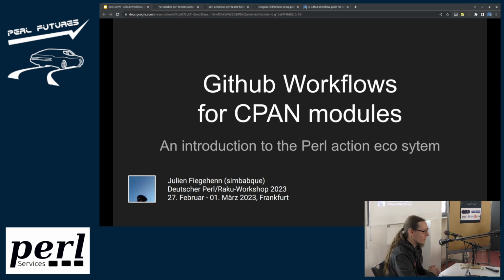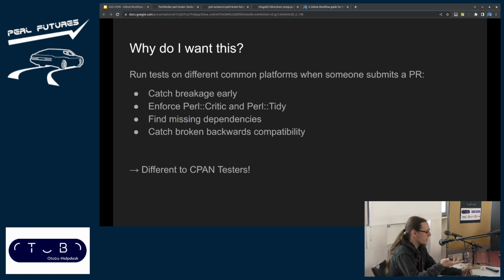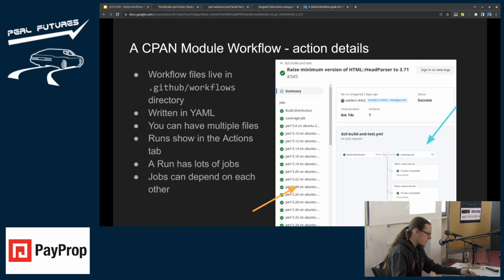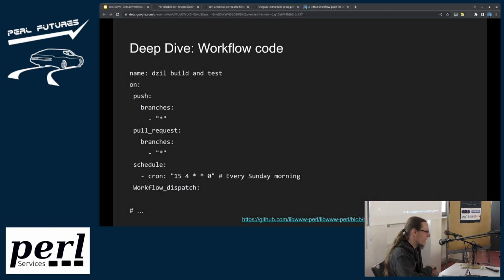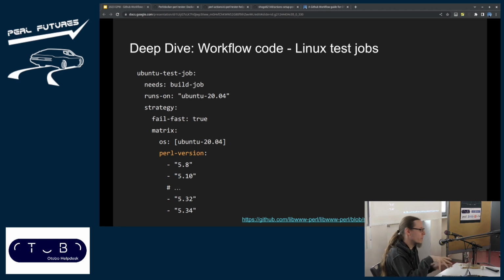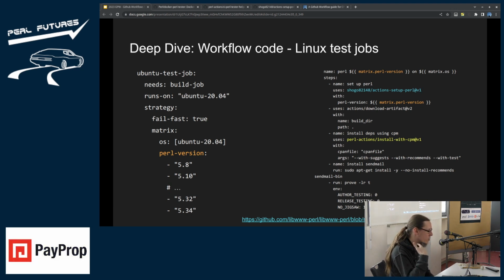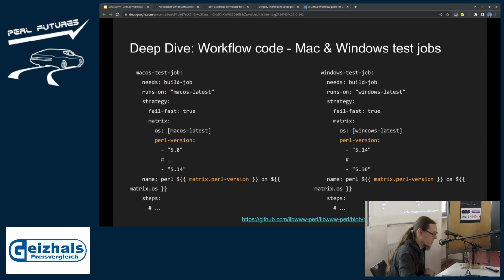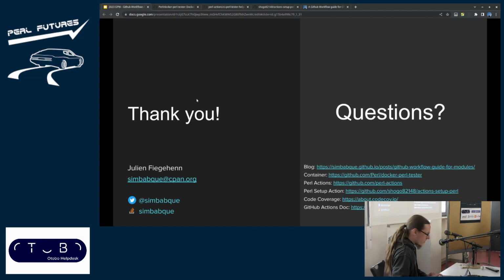Github Workflows for CPAN modules - Julien Fiegehenn - German Perl/Raku Workshop 2023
Ich erklaere, was Github Actions sind, wie man sie fuer CPAN Module nutzen kann und was das Ecosystem fuer die Perl Welt hergibt.